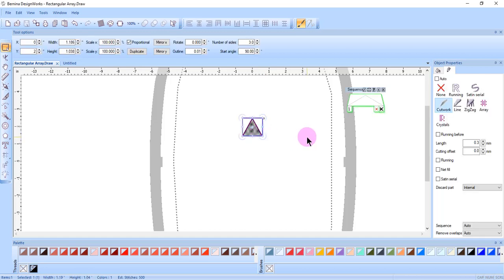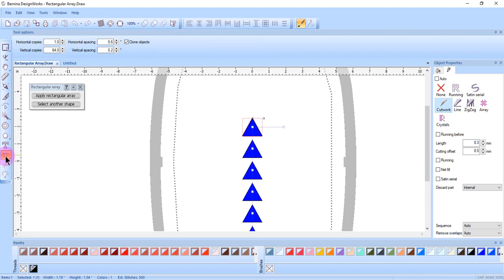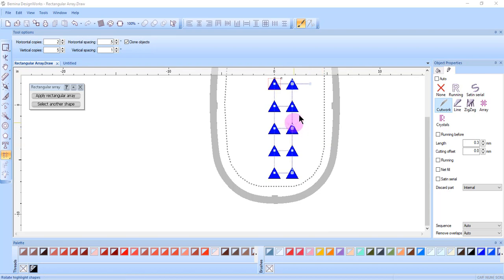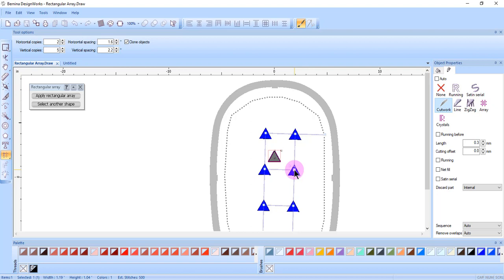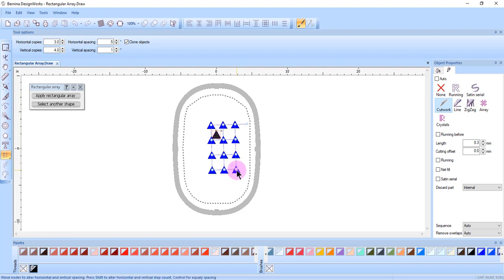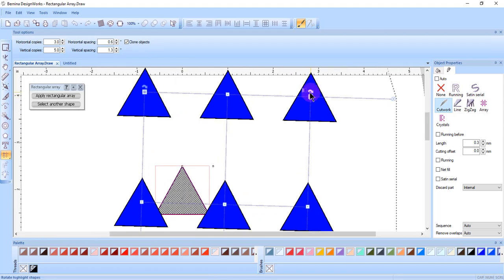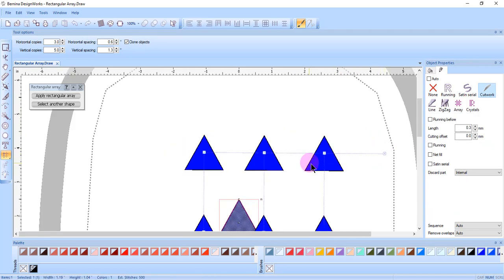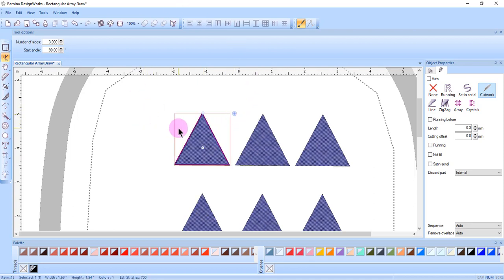17.04: Rectangular Array in BERNINA DesignWorks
Learn how to create, apply, and edit Rectangular Arrays in BERNINA DesignWorks software.